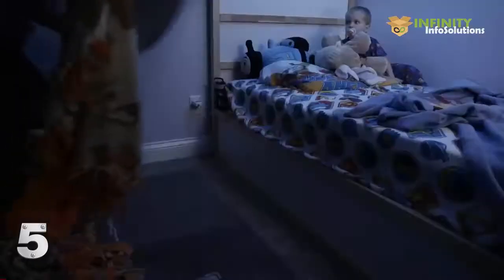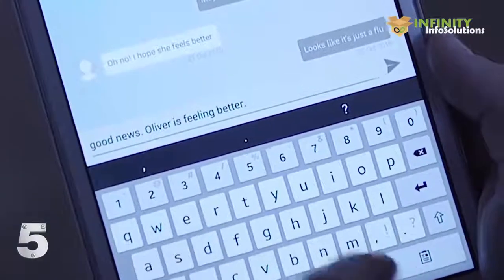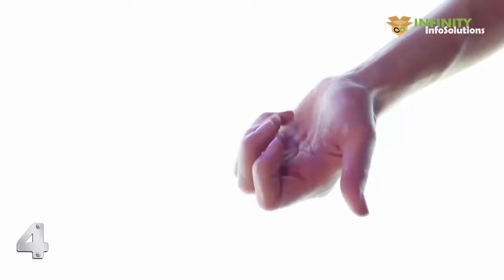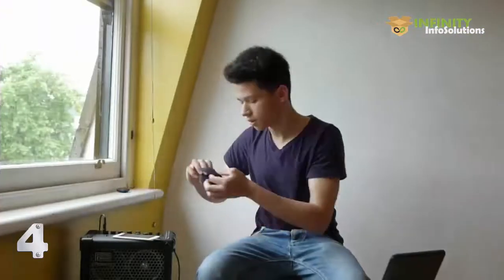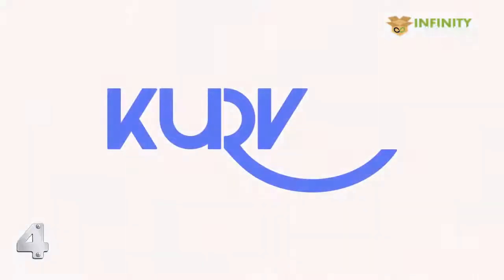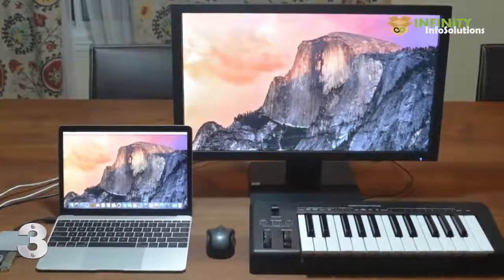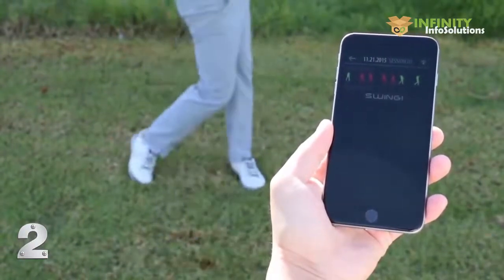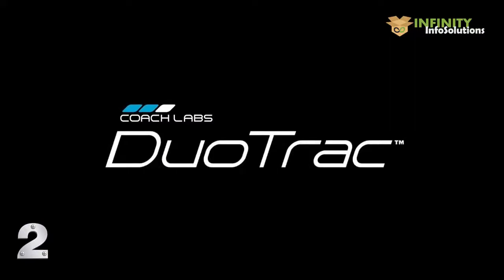Top 5 Amazing Inventions of 2016 #15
All Tags-
top 5 smartwatches 2016
top 5 cameras
top 5 camera accessories
top 5 camera gadgets
top 5 android games 2016
top 5 wireless headphones 2016
top 5 windows phones 2016
top 5 earphones 2016
top 5 expensive cars in the world 2016
top 5 tech
top 5 tablets 2016
top 5 technology
top 5 upcoming smartphones 2016
top 5 ultrabooks
top 5 iphone gadgets you should buy
top 5 iphone 6s cases
top 5 online games
top 5 phones 2016
top 5 pc games
top 5 apps for android 2016
top 5 dslr camera 2016
top 5 fastest cars in the world 2016
top 5 fighter jets 2016
top 5 fastest bikes in the world 2016
top 5 gaming laptops 2016
top 5 headphones
top 5 laptops 2016
top 5 luxury cars 2016
top 5 zombie games 2016
top 5 xbox 360 games 2016
top 5 cars in the world 2016
top 5 camera phones 2016
top 5 computer gadgets you should buy
top 5 best smartphone cameras 2016
top trending
top 5 nfs games
top 5 notebooks 2016
top 5 mobile phones 2016